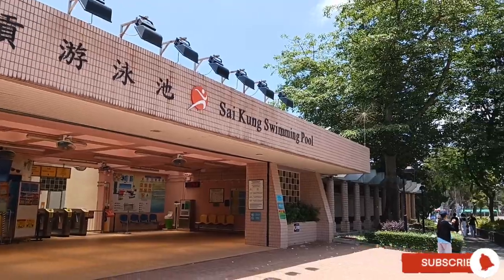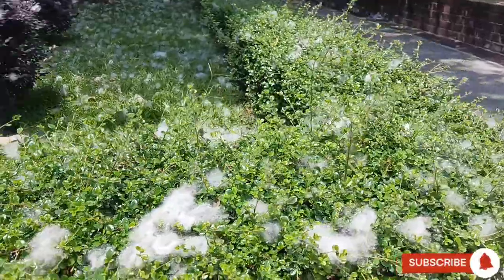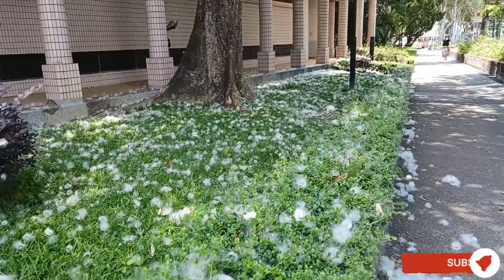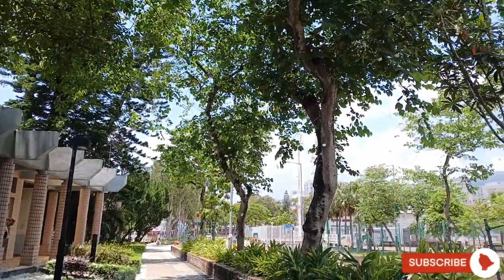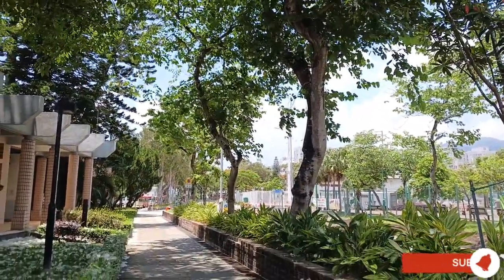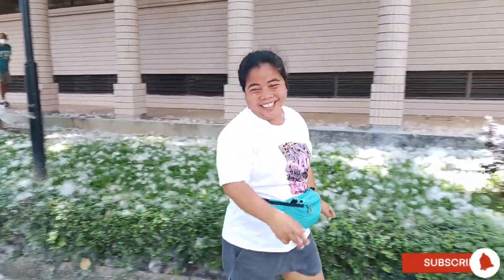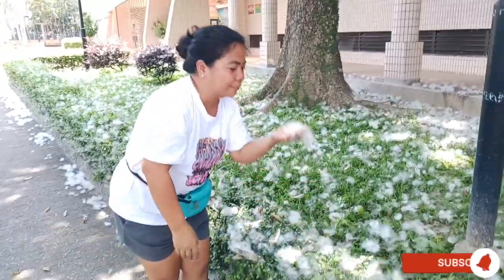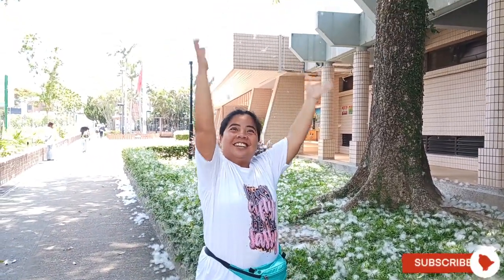Fluffy cotton falling from silk cotton tree in front of Sai Kung Swimming Pool Hong Kong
Here are some more videos. Thank

Sakura
ttps://youtu.be/Ee96cmalLxA